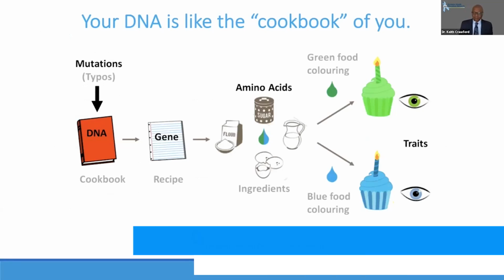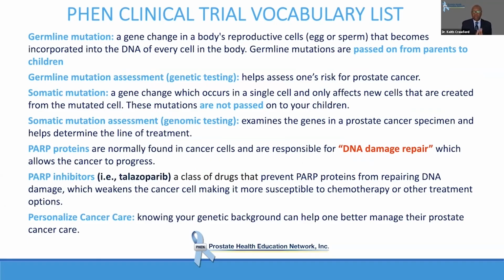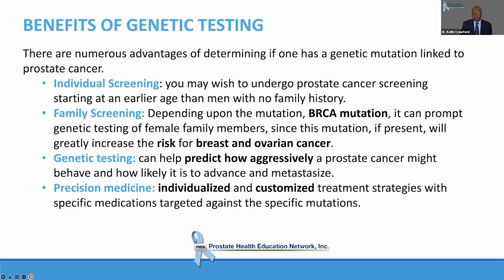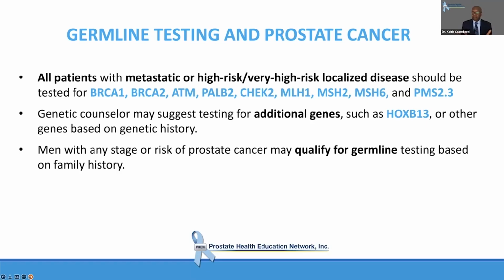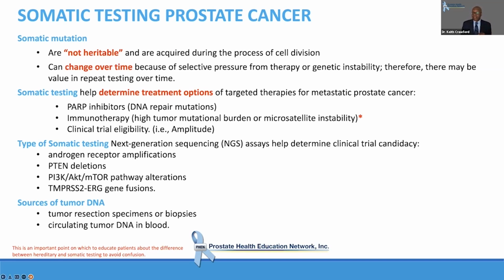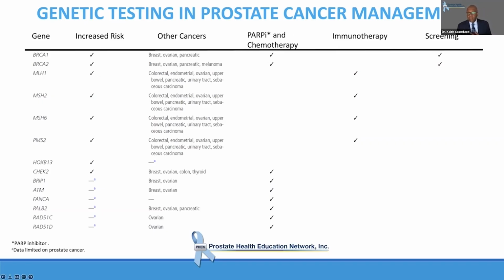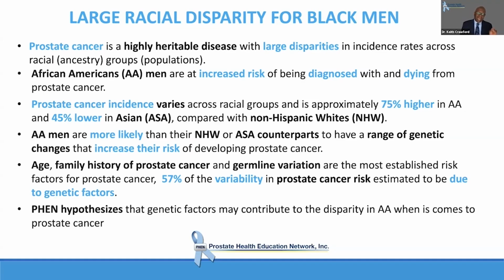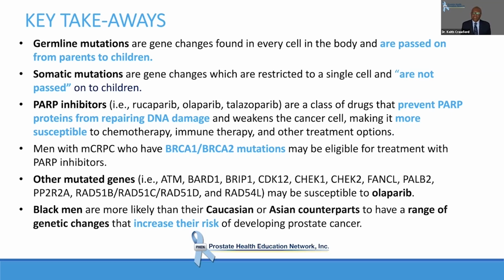Genetics Disparity Rally with Dr. Keith Crawford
Genetic testing for prostate cancer is transforming how the disease is detected, treated, and managed, especially for Black men who face a higher risk of aggressive prostate cancer. This educational presentation explains how DNA, genes, and inherited mutations influence prostate cancer risk and how genomic testing and precision medicine are shaping the future of treatment.

Using clear, relatable examples, the speaker breaks down complex topics like germline mutations, somatic mutations, BRCA gene changes, and PARP inhibitor therapies. The discussion also highlights why understanding your genetic profile can guide screening decisions, identify targeted treatment options, and help family members better understand their own cancer risks.

Key Topics Covered:

    • How DNA, genes, and mutations influence cancer development
    • The difference between germline mutations (inherited) and somatic mutations (acquired)
    • Why genetic testing can help assess prostate cancer risk
    • The role of BRCA1 and BRCA2 gene mutations in prostate cancer
    • How PARP inhibitor therapies target DNA repair pathways in cancer cells
    • The importance of genomic testing and next-generation sequencing (NGS)
    • Why genetic testing may guide personalized prostate cancer treatment
    • How inherited mutations may impact family members’ cancer risk

Key Takeaway:

Prostate cancer is one of the most heritable cancers, with genetic factors accounting for a significant portion of risk. Black men face higher diagnosis and mortality rates, making awareness of genetic testing, early screening, and clinical trial participation critical steps toward improving outcomes and advancing equitable cancer care.